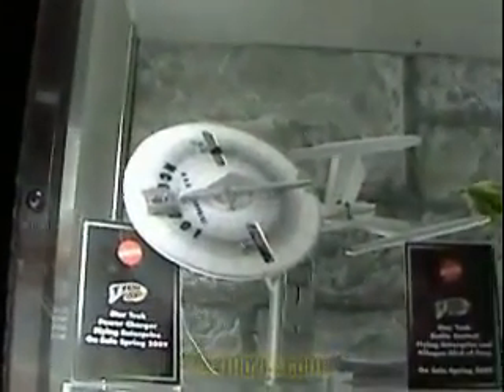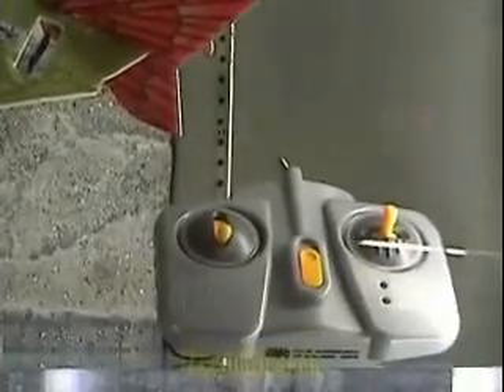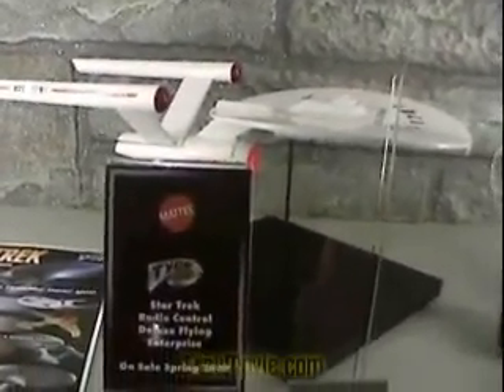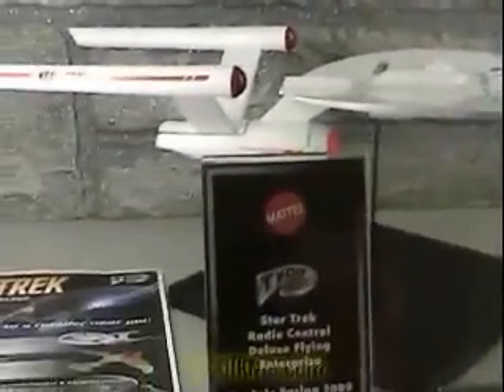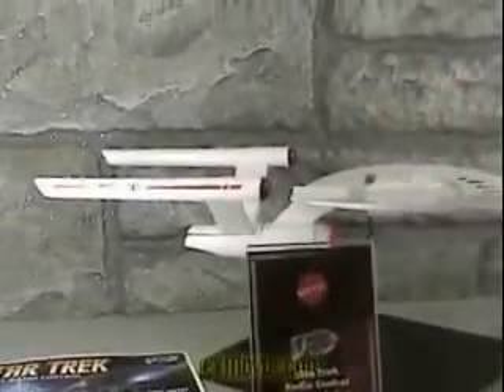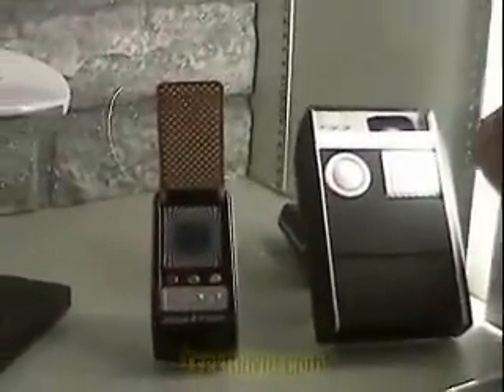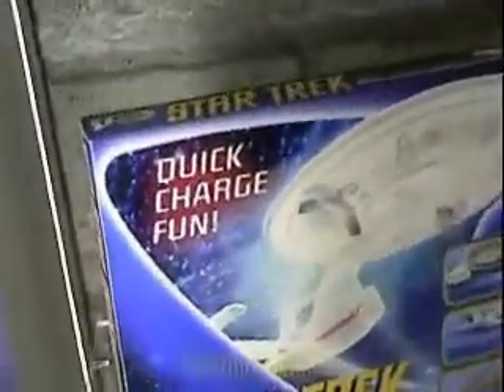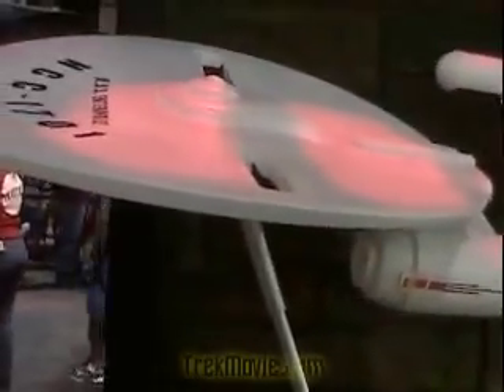Comic Con 2008 - Tyco Star Trek R/C Flying Toys Preview